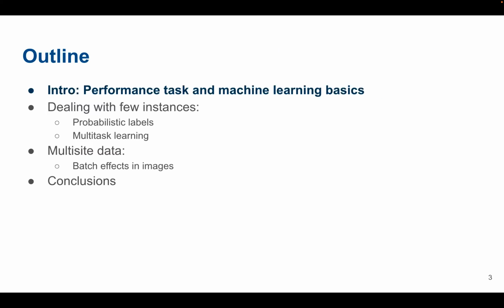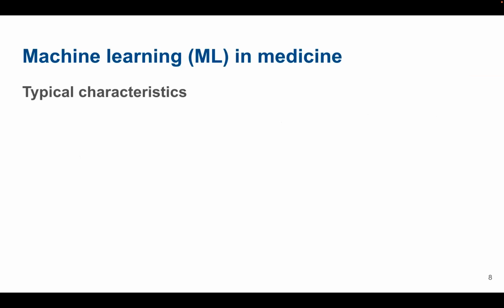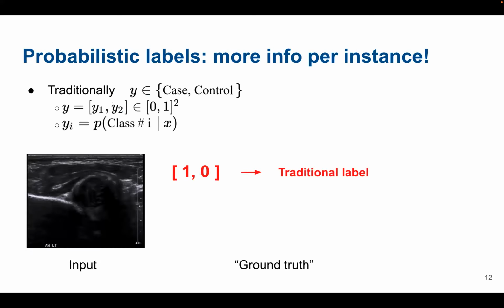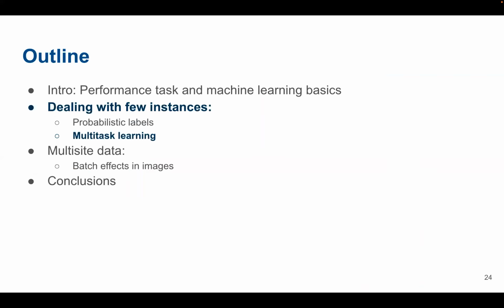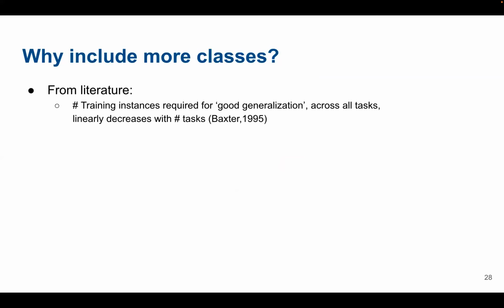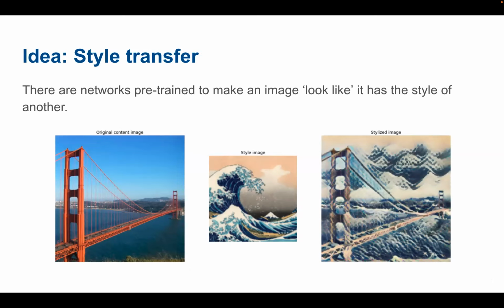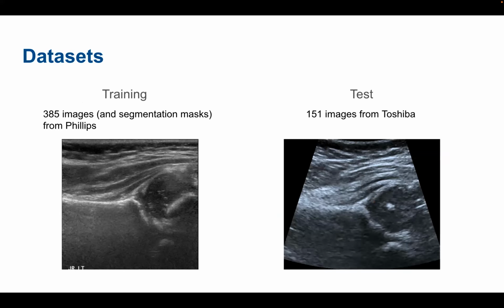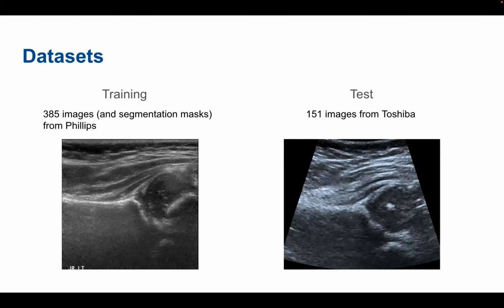Technical Challenges of Machine Learning in Medicine - Roberto Vega